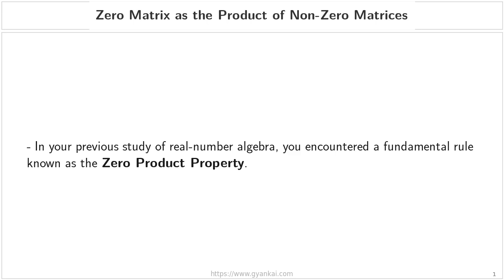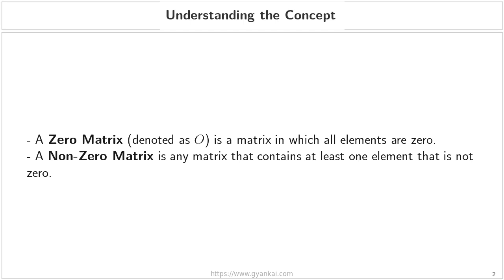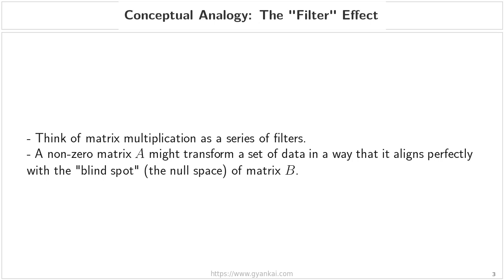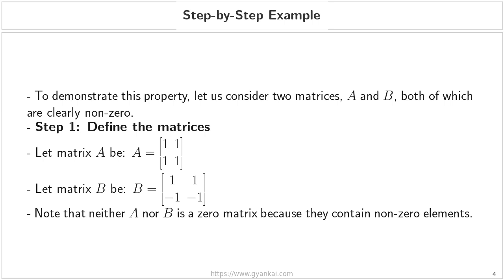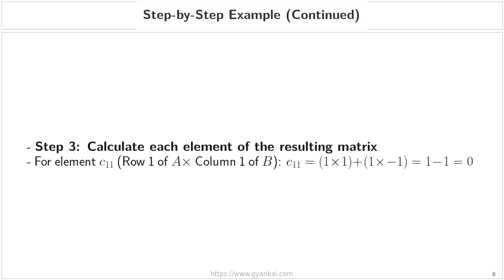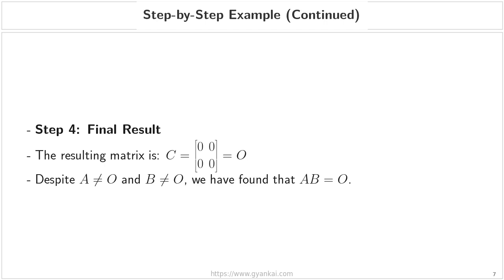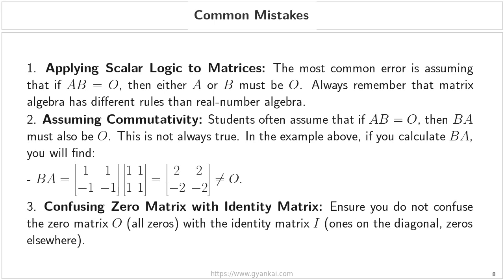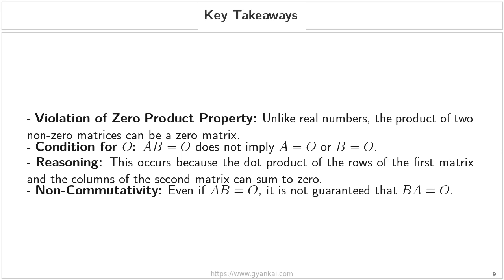Zero Matrix as the Product of Non-Zero Matrices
Master the concept of "Operations on Matrices" in this detailed NCERT Class 12 Mathematics tutorial. We dive deep into a fascinating topic: how the product of two non-zero matrices can result in a Zero Matrix. Using a unique "Filter" analogy and multiple step-by-step examples, we break down complex concepts into easy-to-understand logic. You will also learn how to avoid common mistakes and master key takeaways essential for your exams. Perfect for students seeking clarity on matrix properties and linear algebra basics!